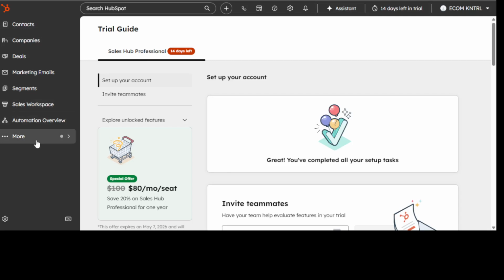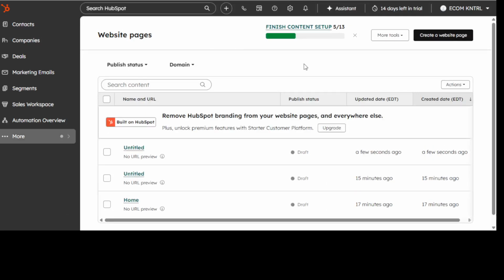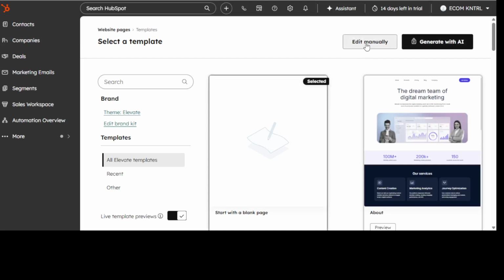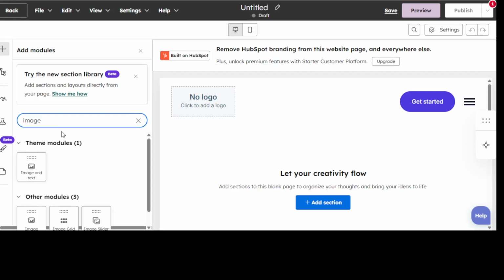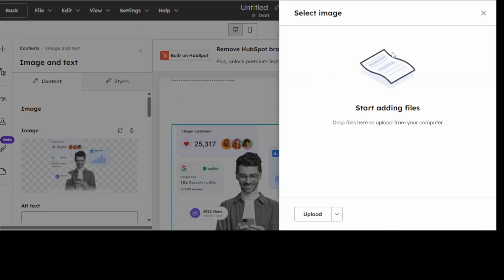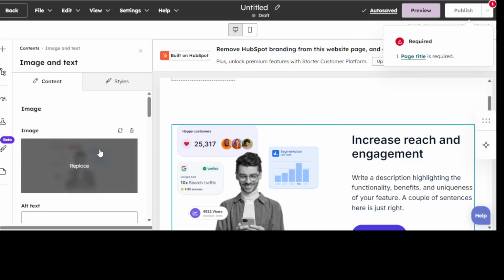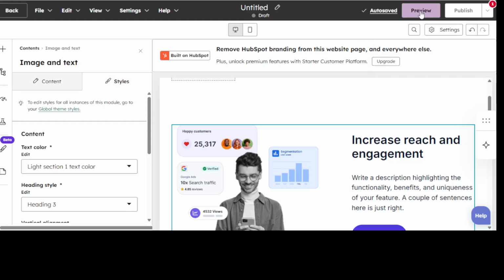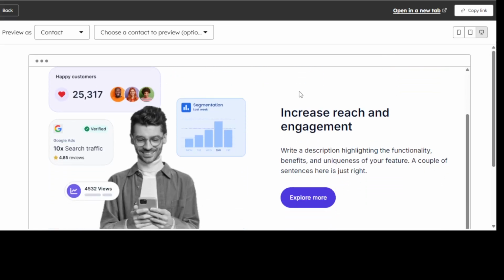How to Use Images in HubSpot Content (2026) | Step-by-Step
Learn exactly how to use images in HubSpot content with this updated, step-by-step walkthrough. Whether you're adding images to landing pages, blog posts, or emails, this tutorial covers the full process inside HubSpot's content editor. You'll learn how to upload images, insert them into content modules, adjust sizing and alignment, and optimize alt text for SEO. This method works with HubSpot's current interface, so you won't run into outdated steps or missing options. It's straightforward once you know where everything lives inside the platform. If you've been struggling to get images displaying correctly in HubSpot, this video will clear that up fast. Follow along and get it done today.